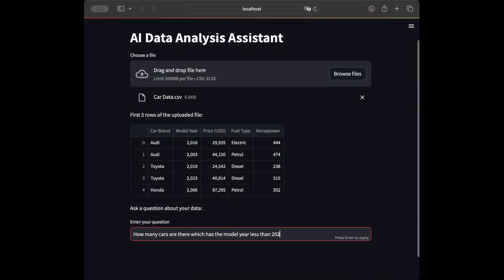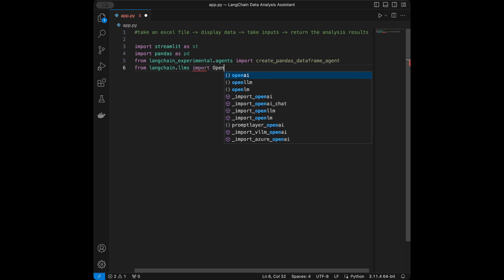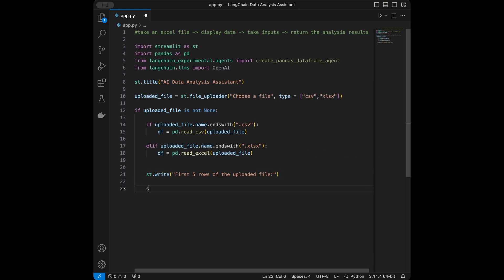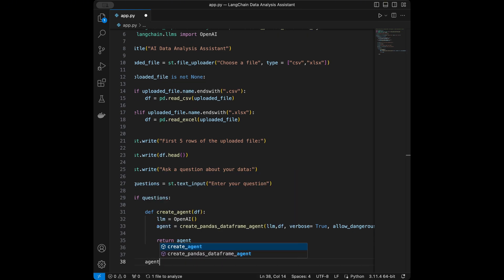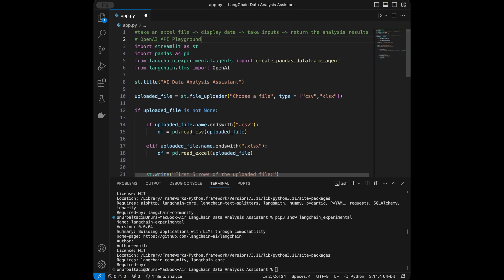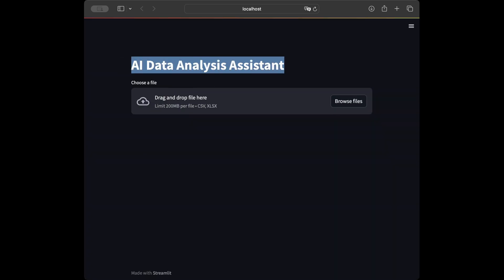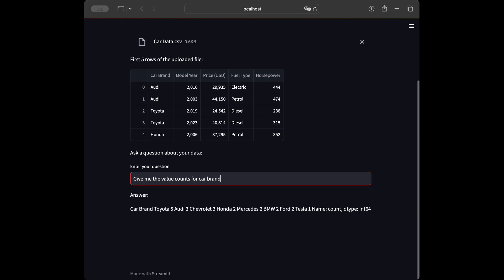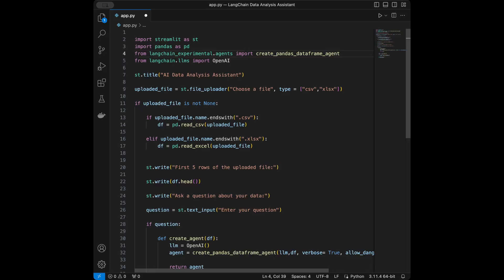Create an AI Data Analysis Web App in Just 15 Minutes with Python! (Streamlit & LangChain)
Want to build an AI-powered data analysis web app in just 15 minutes? This tutorial walks you through creating a fully functional AI assistant using Python, Streamlit, and LangChain. You’ll learn how to process and analyze data, automate insights, and create an interactive interface—all without complex coding. Whether you're a data scientist, AI enthusiast, or beginner, this step-by-step guide will help you quickly develop an AI-driven analytics tool.

By the end of this video, you’ll understand how LangChain enables AI-powered data processing, how Streamlit simplifies web app development, and how Python brings it all together. This project is perfect for anyone looking to enhance their data analysis skills or integrate AI into real-world applications.

Udemy Courses